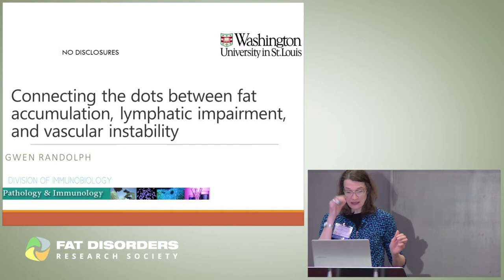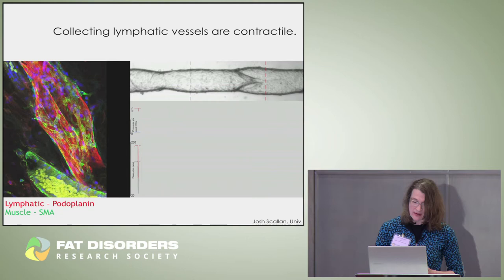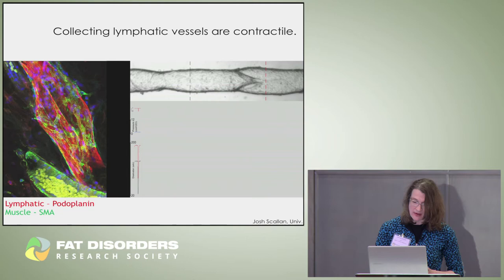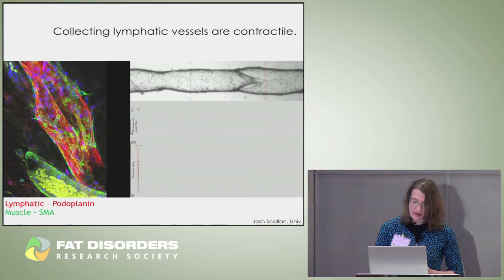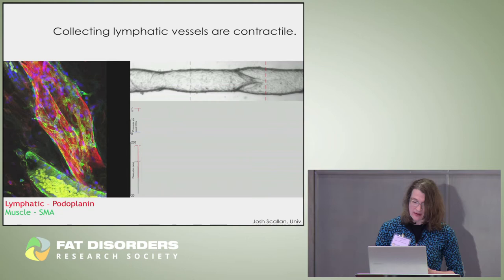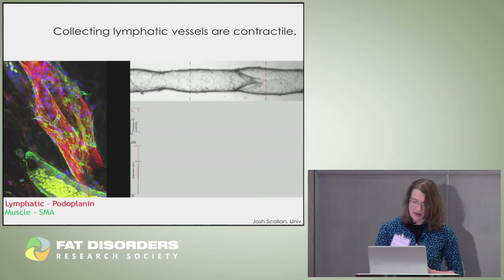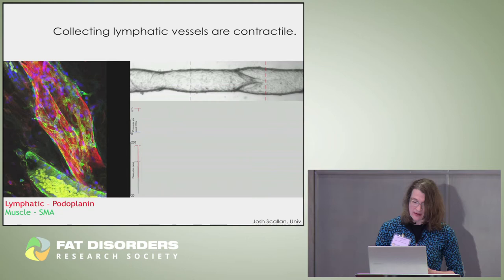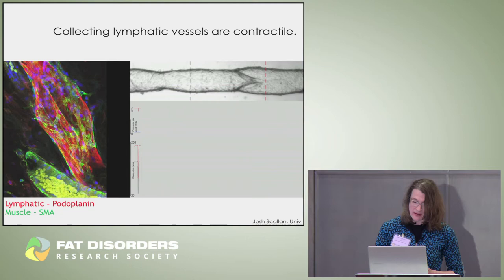Update on Medical Research